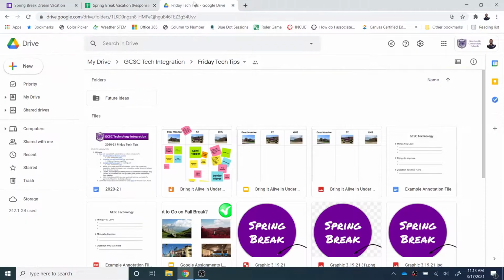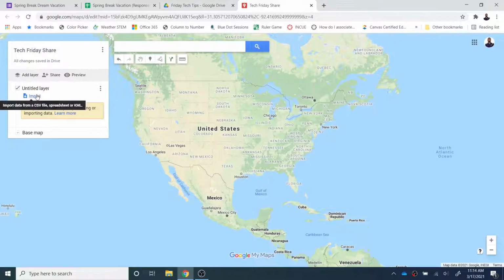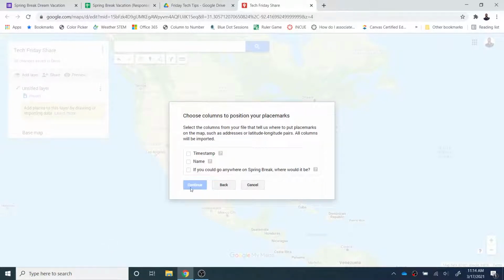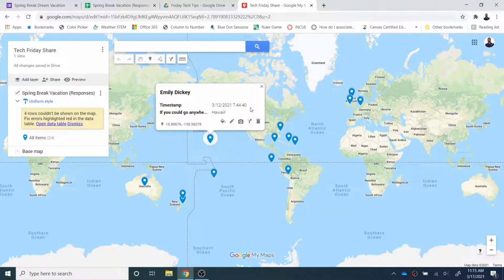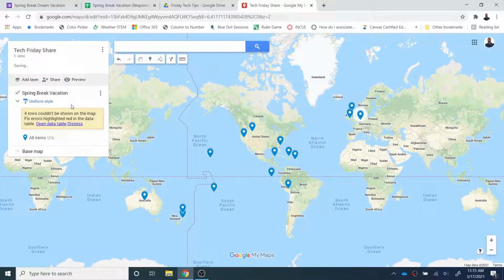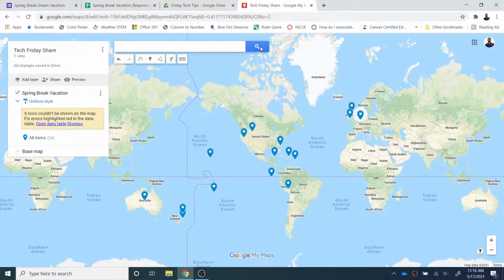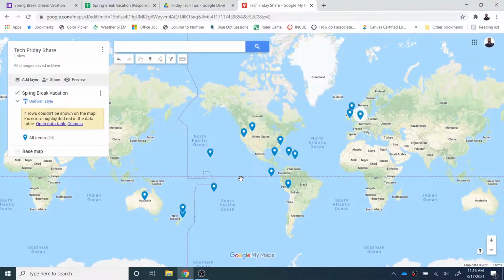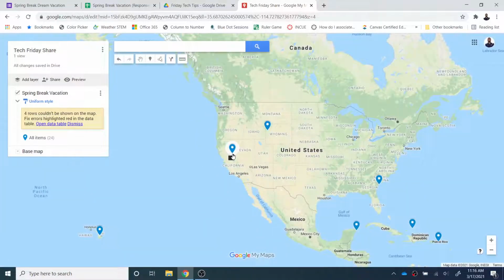Use Google Forms to Create a My Map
Create a Google Form, ask respondents to enter a city, state, county, location (e.g. Sydney Opera House, Mt. Rainer, etc.), address, or latitude and longitude  and in a few clicks you can map the locations on Google My Maps.

Map locations from books students read, have students research and chart their ancestry, or locate national parks they are collectively researching.  Really the uses are endless!